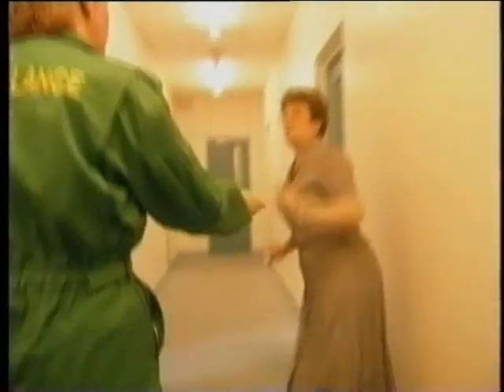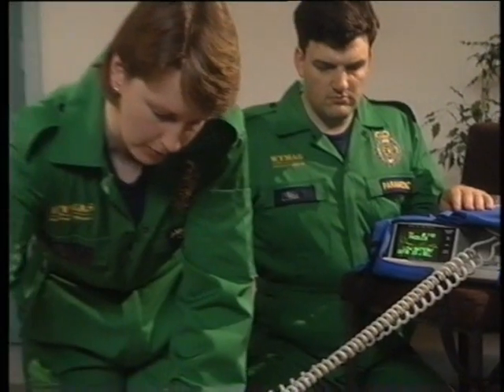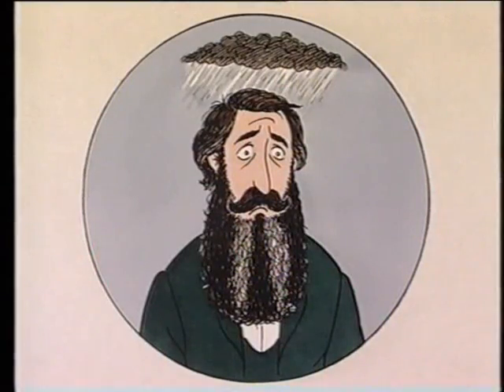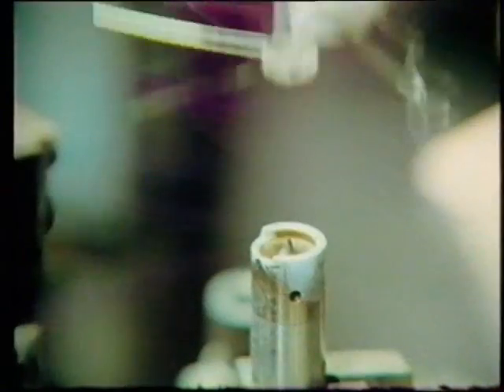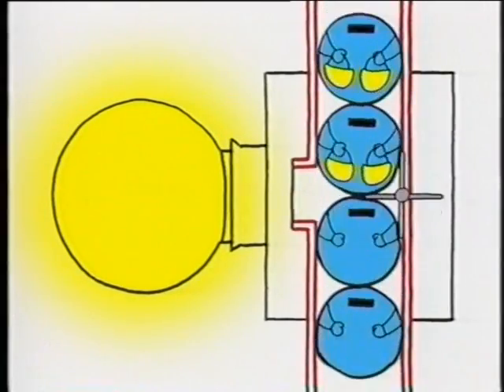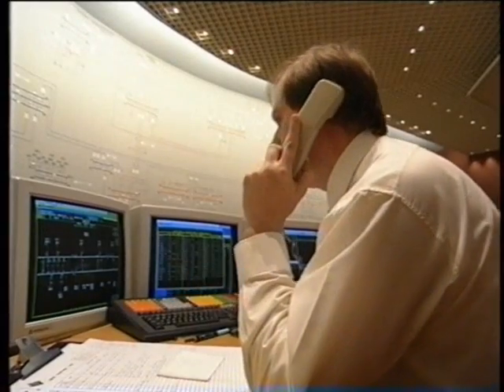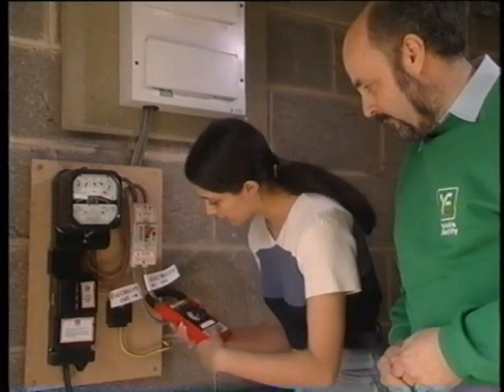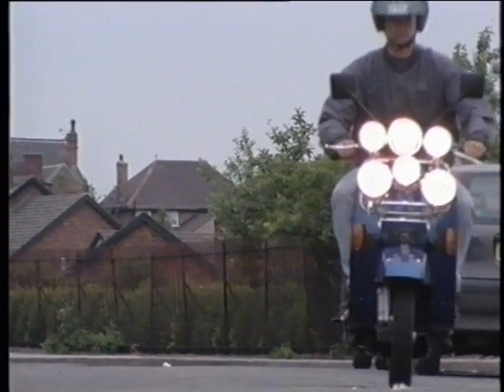Sci Eye Electricity S096LS44 S120LS44